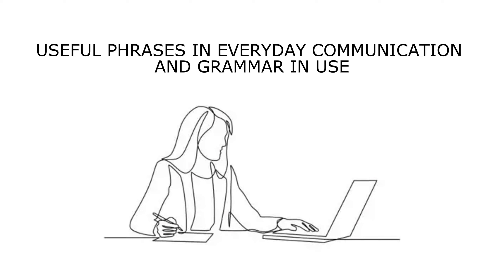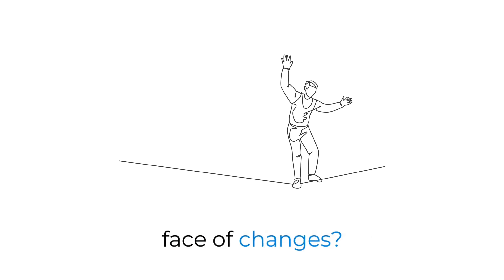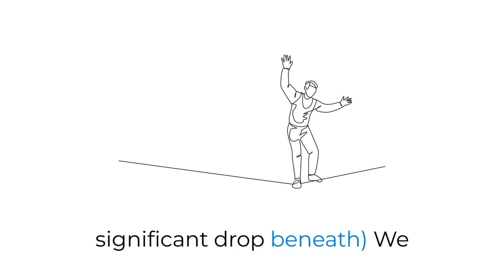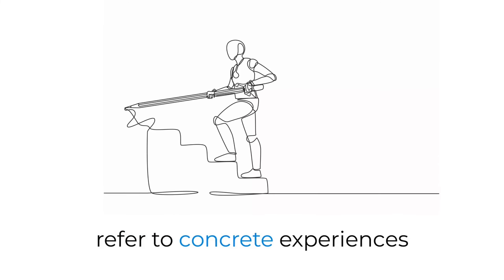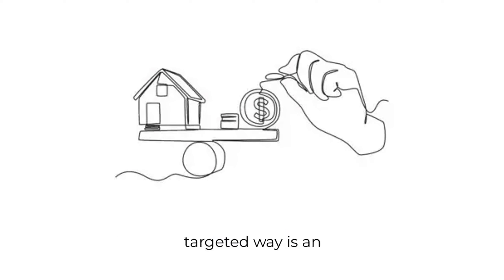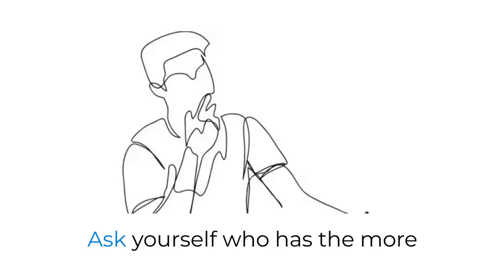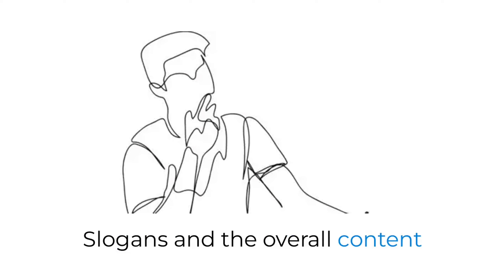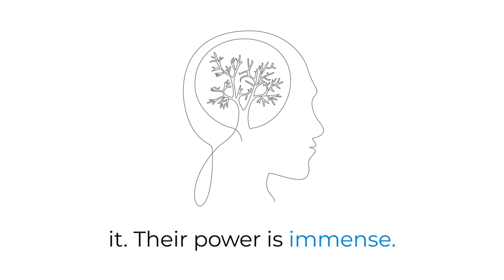How can practising writing improve communication?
How do you adapt in the face of changes? Continual challenges might be an opportunity to adapt. It can be a bit of a tightrope. To walk a tightrope (used to describe something that is challenging and a tricky balancing act; it conjures the image of a circus participant walking across a long narrow line with a significant drop beneath) We refer to concrete experiences and practices wherever possible.

Wie passen Sie sich an Veränderungen an? Ständige Herausforderungen könnten eine Gelegenheit zur Anpassung sein. Es kann eine Art Gratwanderung sein. Einen Drahtseilakt gehen (wird verwendet, um etwas zu beschreiben, das herausfordernd und ein kniffliger Balanceakt ist; es beschwört das Bild eines Zirkusteilnehmers herauf, der über eine lange, schmale Linie mit einem deutlichen Gefälle darunter geht). Wo immer möglich, beziehen wir uns auf konkrete Erfahrungen und Praktiken.